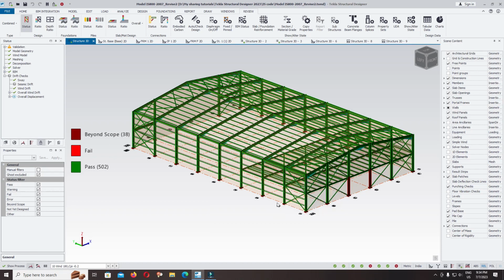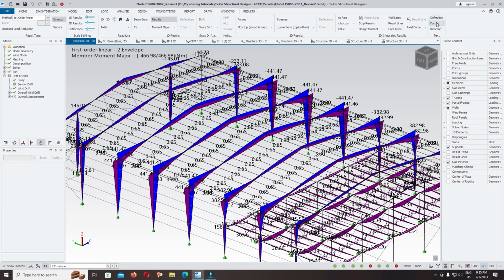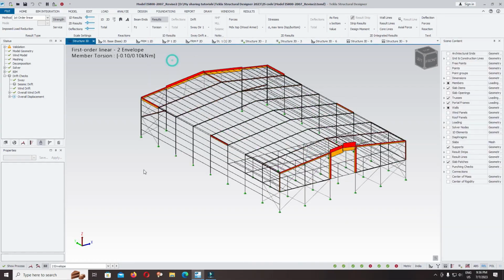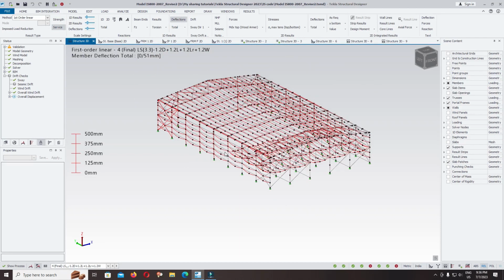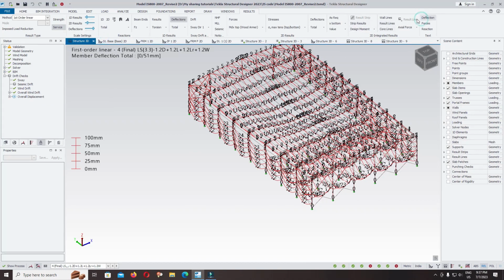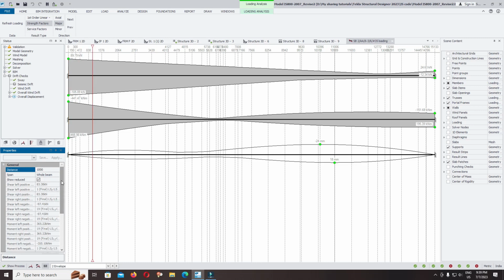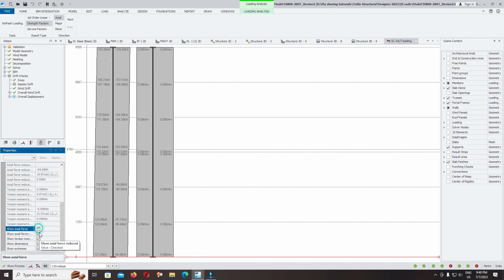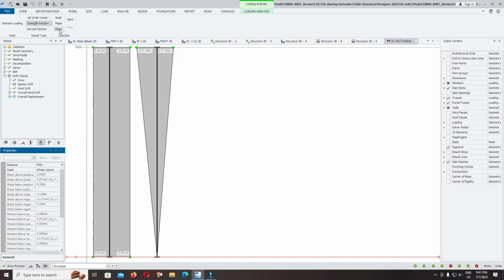13. Analysis Result in Tekla Structural Designer IS: 800: 2007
1. The YouTube channel structure expert KH
 "Analysis Result in Tekla Structural Designer" is a valuable resource for engineers, architects, and construction professionals seeking to enhance their understanding of structural analysis using the Tekla Structural Designer software. With a focus on providing in-depth tutorials and demonstrations, this channel aims to simplify complex concepts and empower viewers to effectively analyze and interpret structural data.

2. The channel's host, an experienced structural engineer, guides viewers through various aspects of the Tekla Structural Designer software, showcasing its powerful analysis capabilities and highlighting best practices for accurate results. Each video is meticulously crafted to ensure clarity and ease of comprehension, making it suitable for both beginners and advanced users of the software.

3. The content on this YouTube channel covers a wide range of topics, including but not limited to: introduction to structural analysis, modeling techniques, load calculations, interpreting analysis results, and optimizing structural designs. The host utilizes real-world examples and case studies to illustrate the practical application of the software, enabling viewers to gain a deeper understanding of how to effectively utilize Tekla Structural Designer in their own projects. Whether you are a student, a professional, or simply curious about structural analysis, this channel provides a comprehensive and accessible resource to enhance your knowledge and skills in the field.